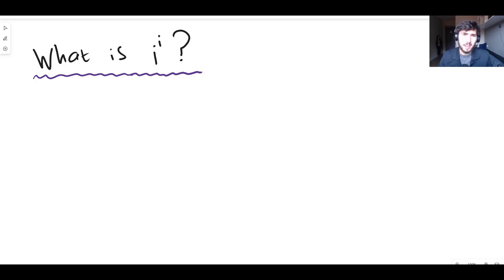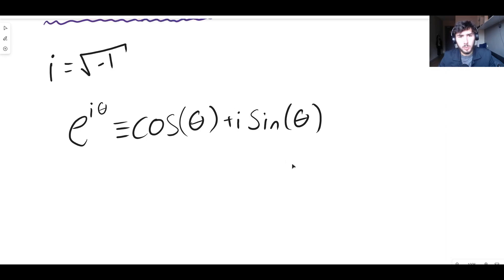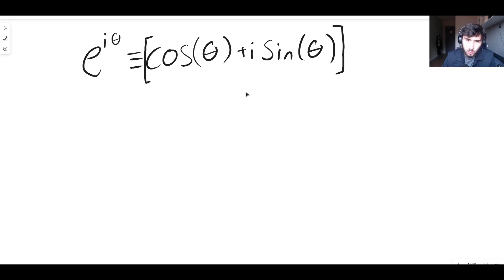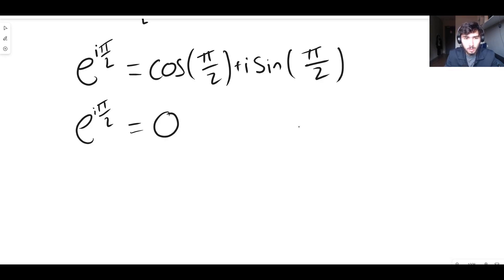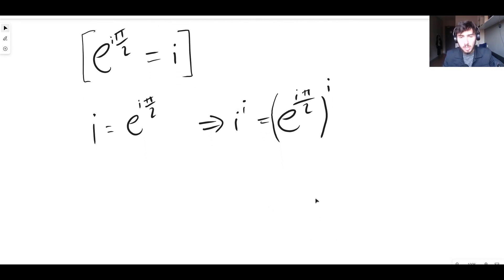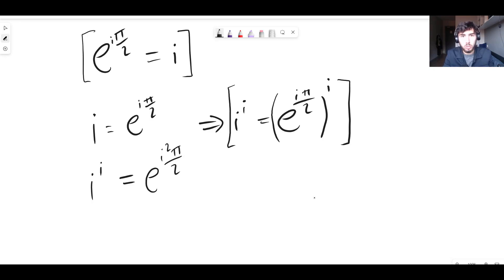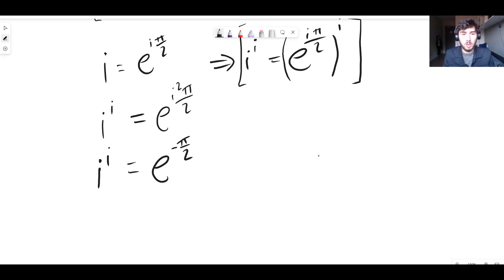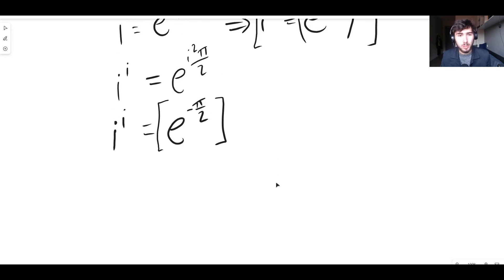What is i to the power of i?